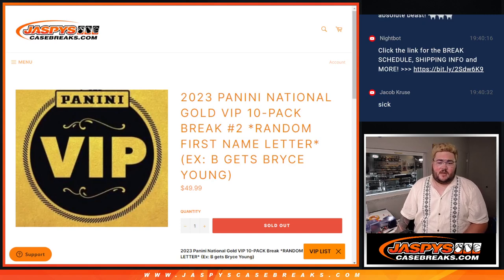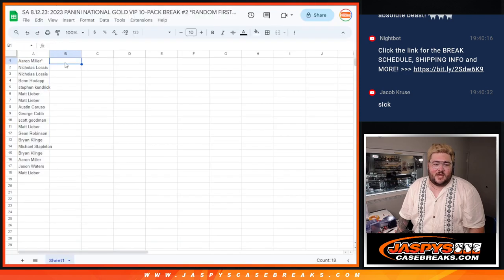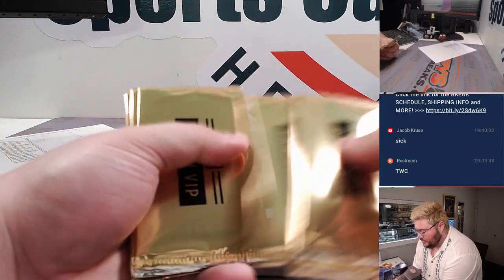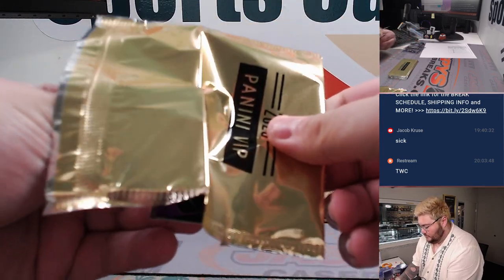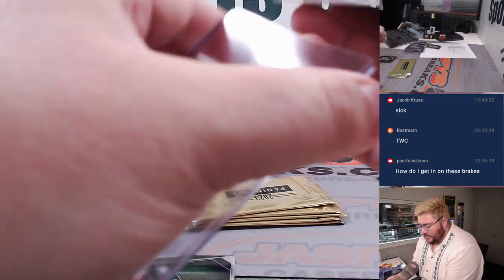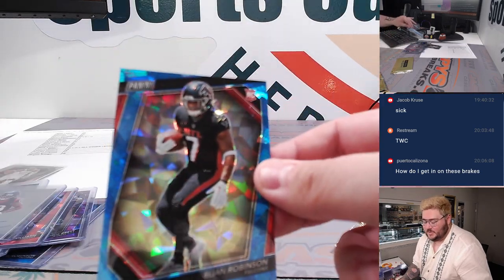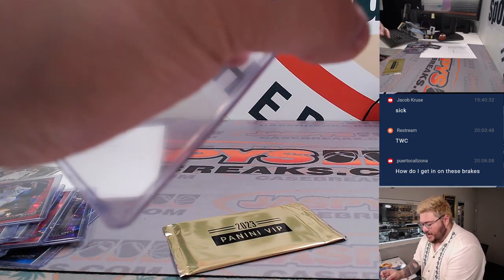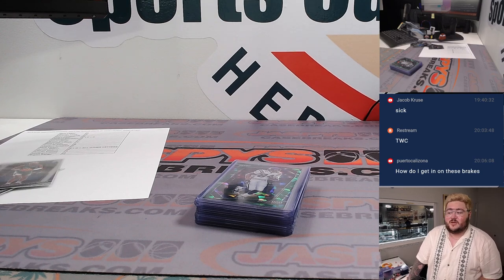SA 8.12.23: 2023 PANINI NATIONAL GOLD VIP 10-PACK BREAK #2 *RANDOM FIRST NAME LETTER*